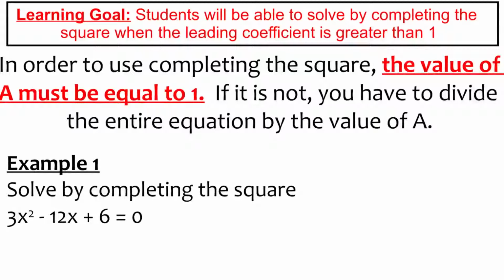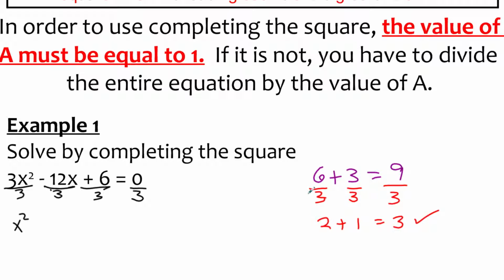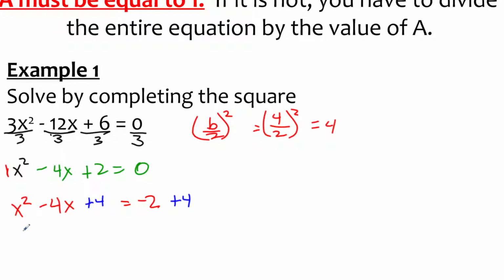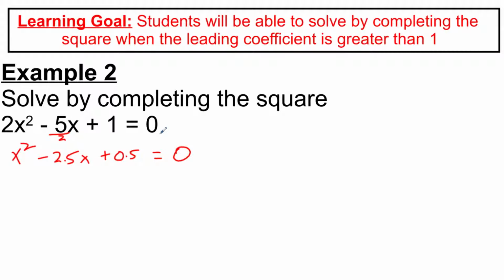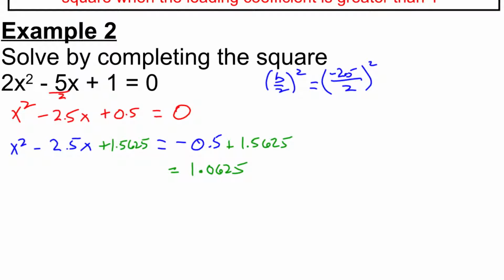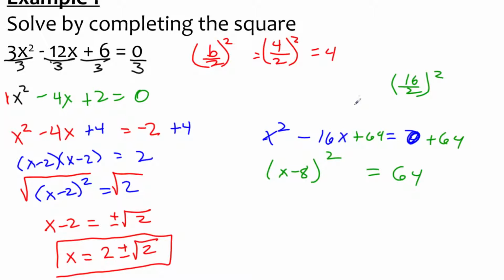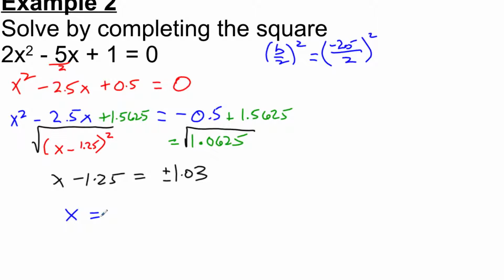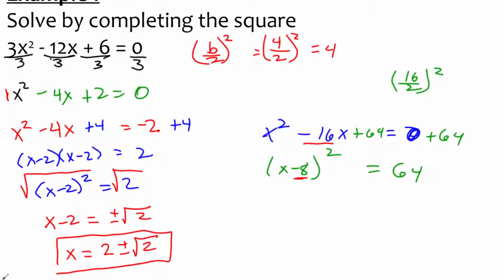Video 10 Completing the Square A Greater than 1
How do you use completing the square when the A value is greater than 1?